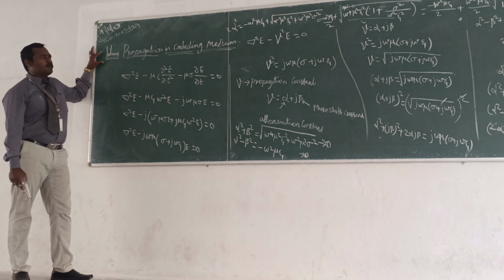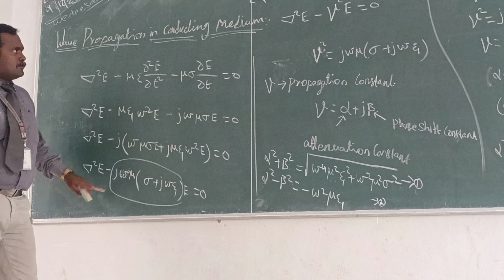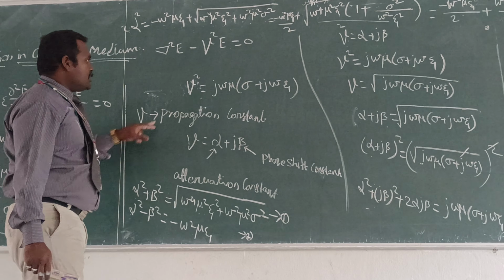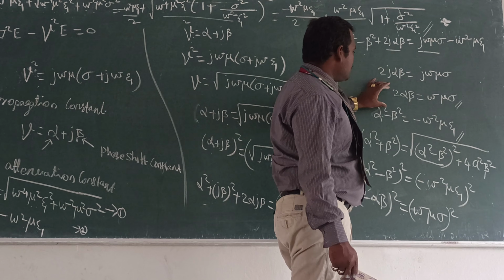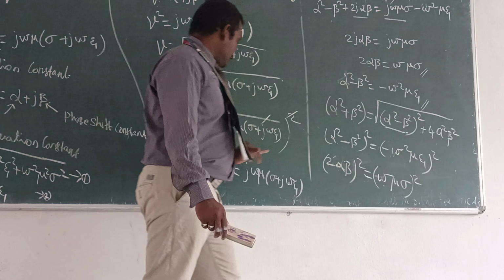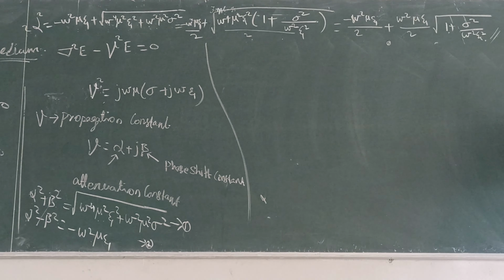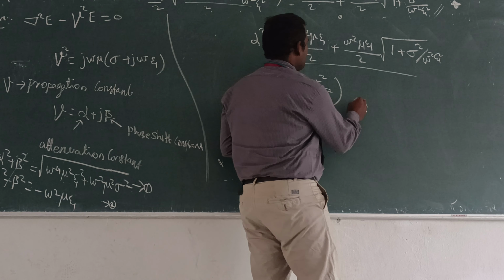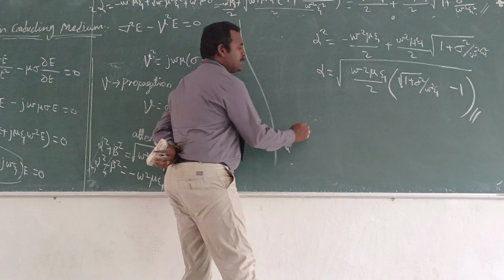electromagnetic fields wave propagation in conducting media